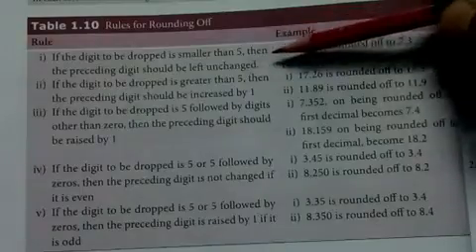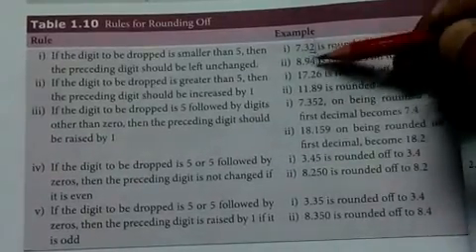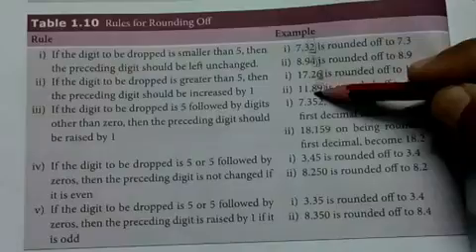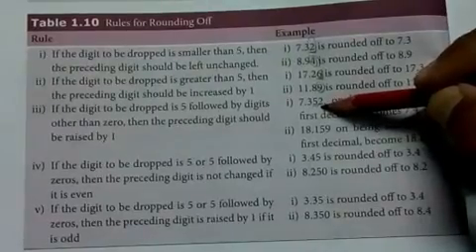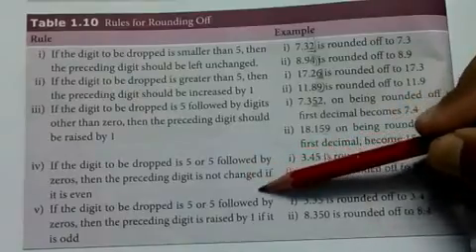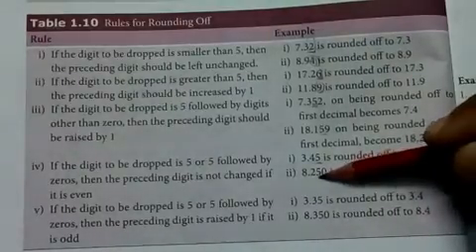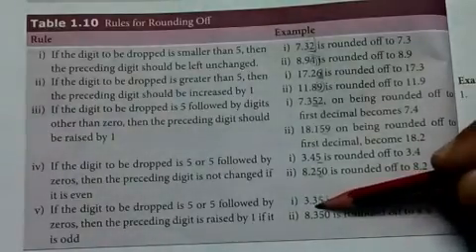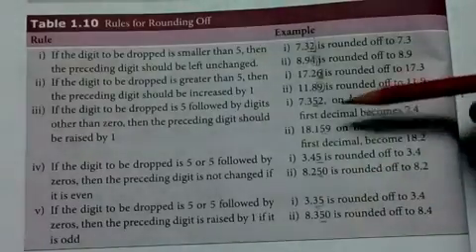36. Rounding off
This video explains about rounding off and the Rules for rounding off